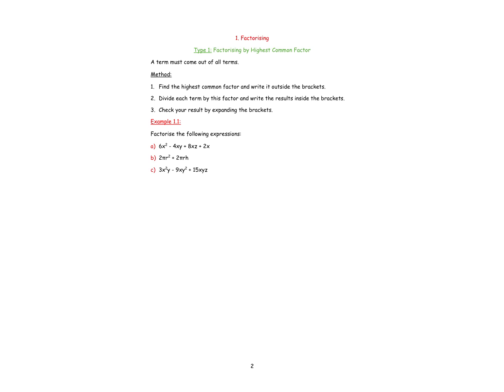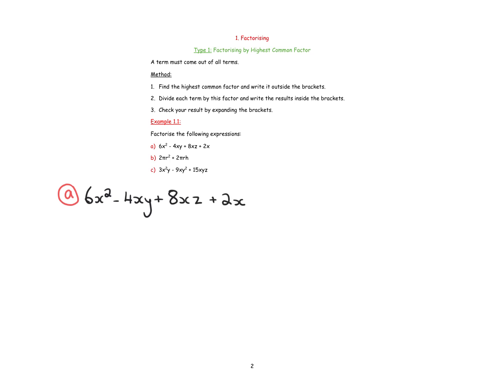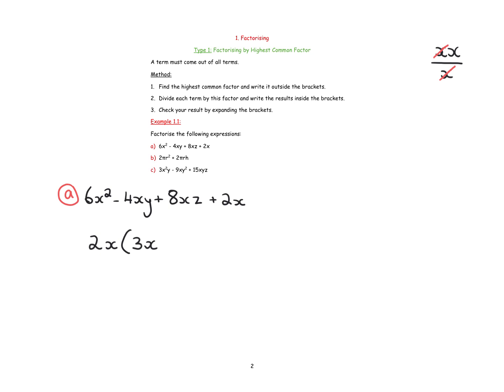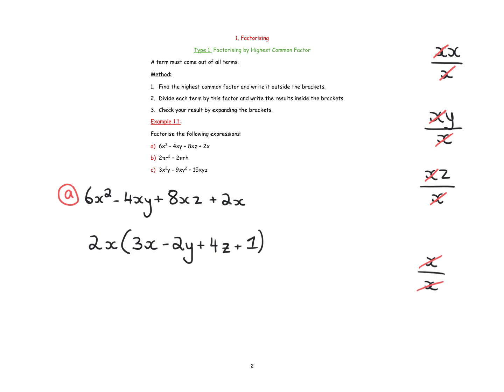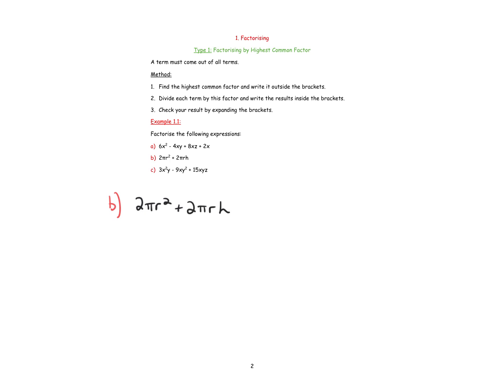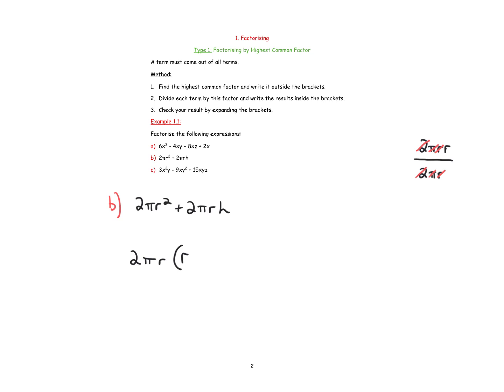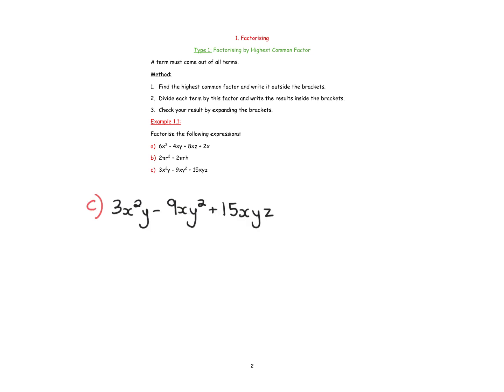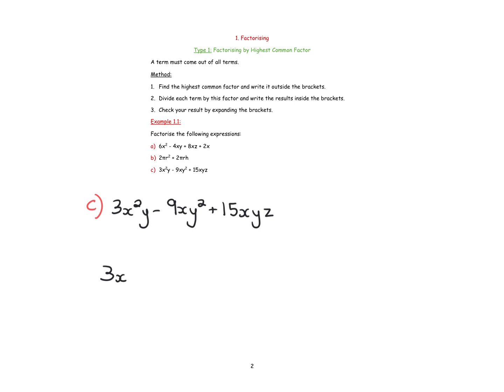Algebra Video 11.1 - Factorising - Highest Common Factor